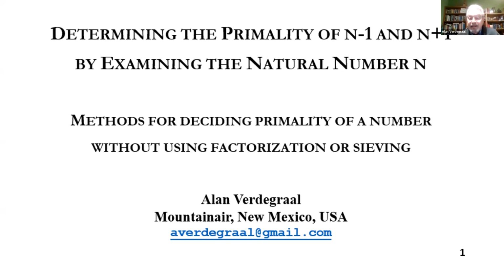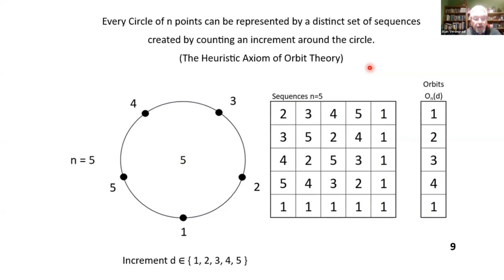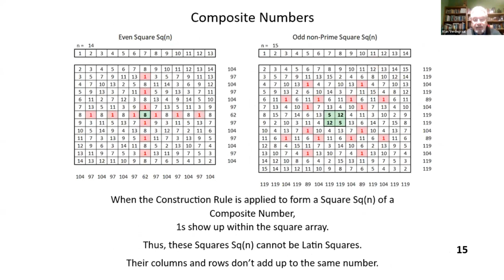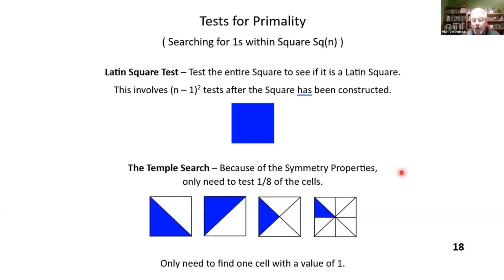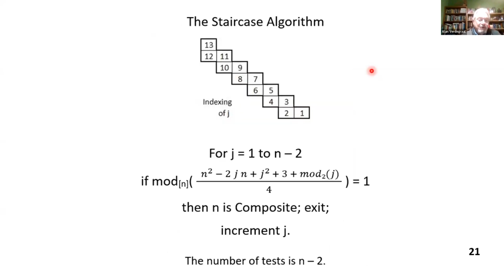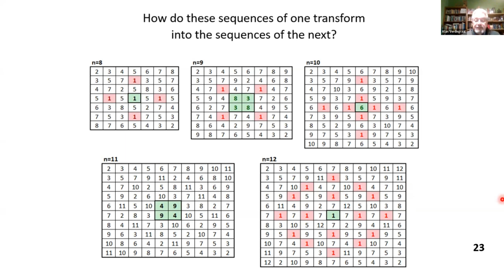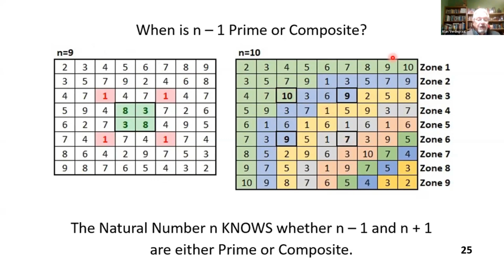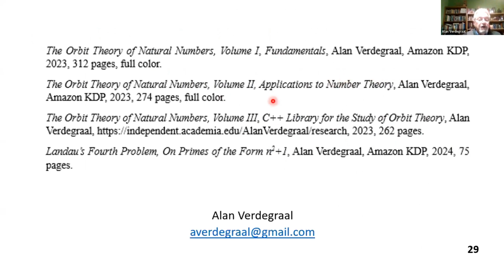Determining the Primality of N-1 and N+1 by Examining the Natural Number N Methods for Deciding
Determining the Primality of N-1 and N+1 by Examining the Natural Number N Methods for Deciding Primality of a Number without using Factorization or Sieving

Alan Verdegraal, Mountainair, USA

Abstract

In Mathematics, for any Natural Number n, there is no general procedure to determine whether n-1 or n+1 is a prime or composite simply by examining n itself. Factorization of n fails to produce meaningful information regarding the primality of n-1 and n+1. The research being discussed in this paper shows how representing a number n as a distinct set of sequences, heuristically derived from a circle with n points, demonstrates the primality of not only n but of n-1 and n+1; i.e., the Natural Number n â€œknowsâ€   whether its immediate neighbors n-1 and n+1 are either prime or composite. This method, although simple to comprehend, has significant implications for the Theory of Numbers.

Number Theory, Primality Checks, Prime Numbers, Composite Numbers